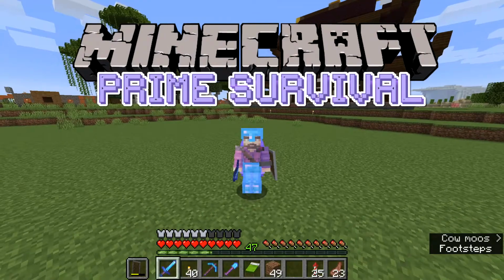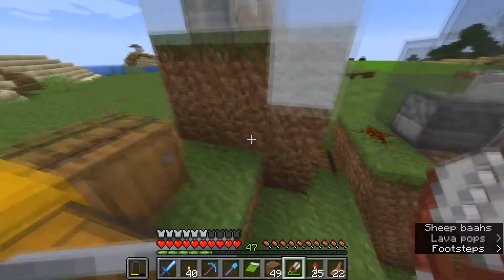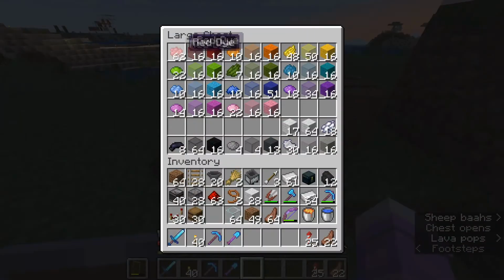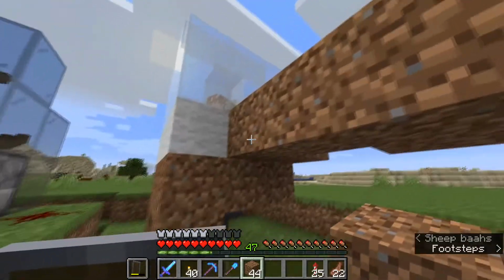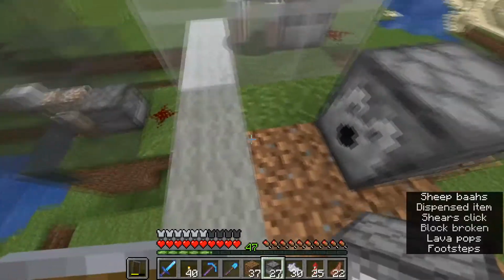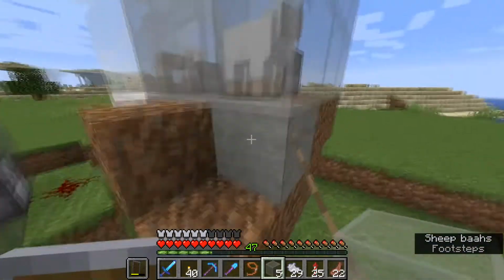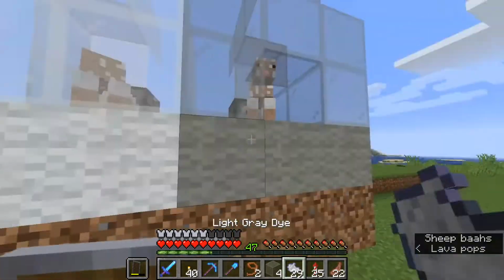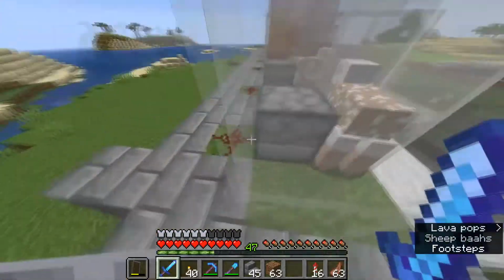Automatic Wool Farm! - Prime Survival Ep.26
Today we construct our very own automatic sheep sheering farm inspired by Pixlriffs's amazing video!